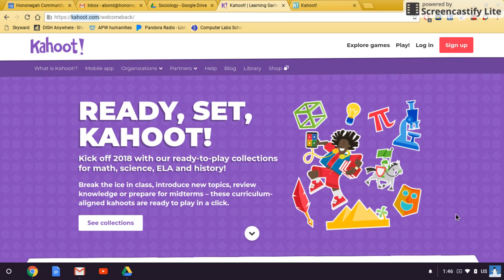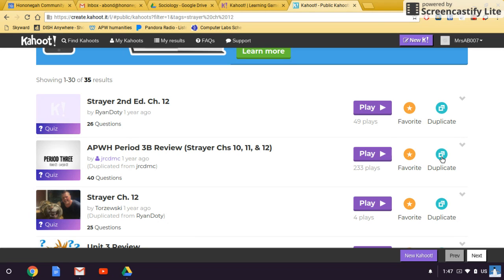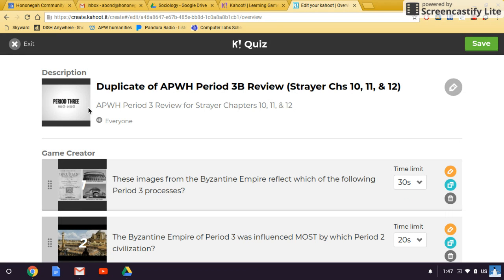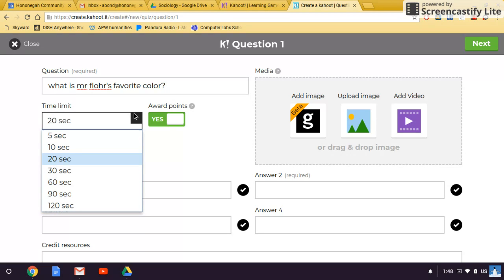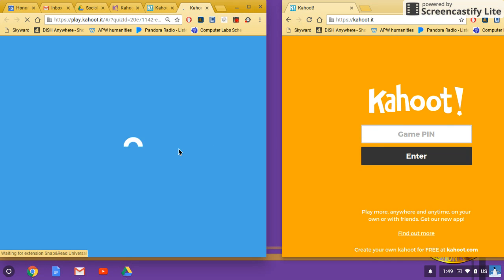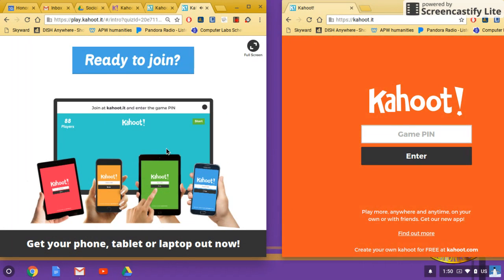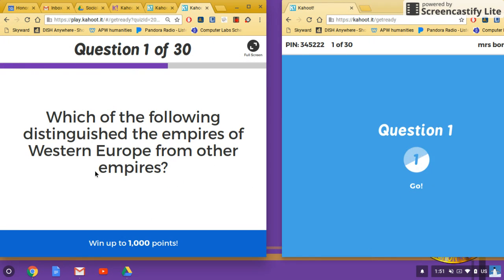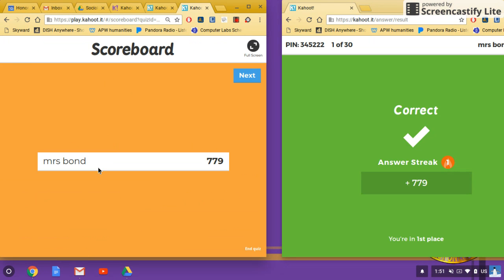How To: Setup/Use Kahoot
This is a quick look at setting up Kahoot.com to act as a response "clicker" system for your classroom.